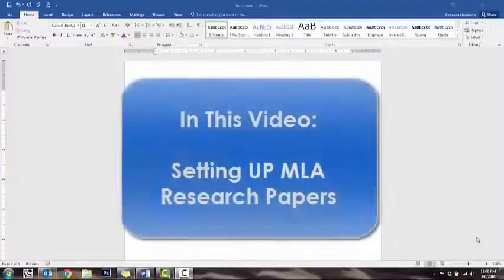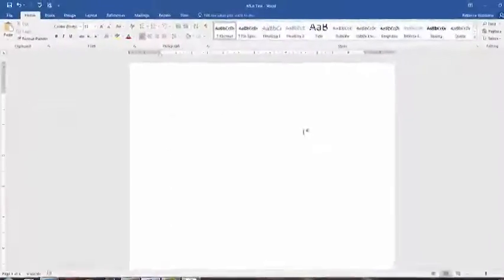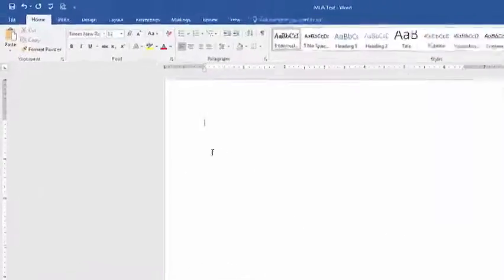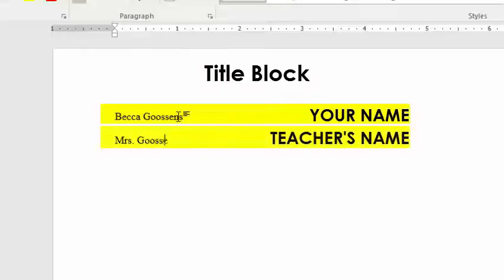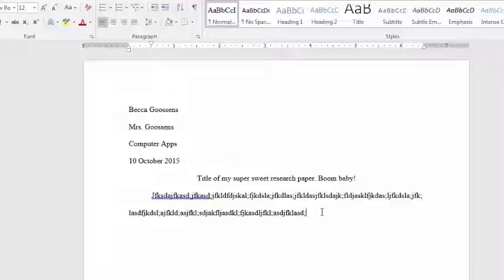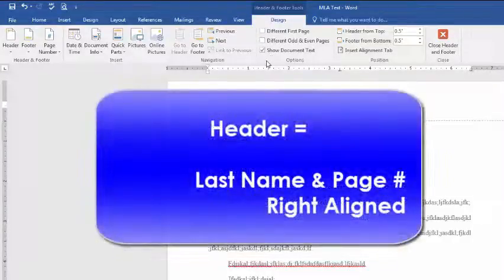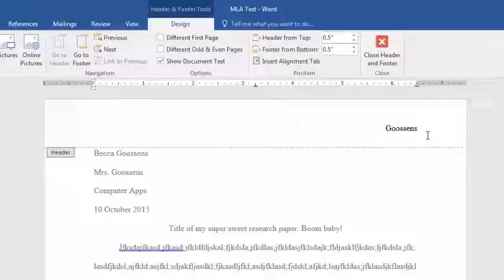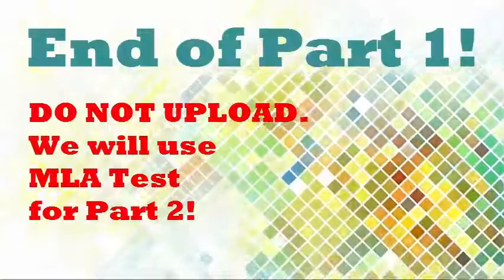Microsoft Word- MLA Set Up